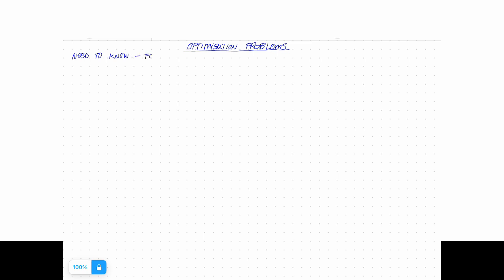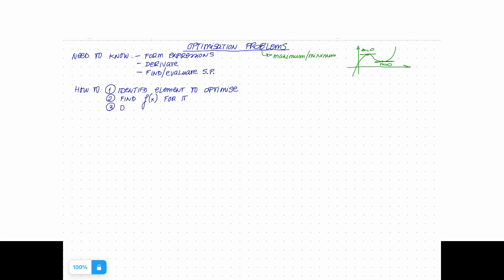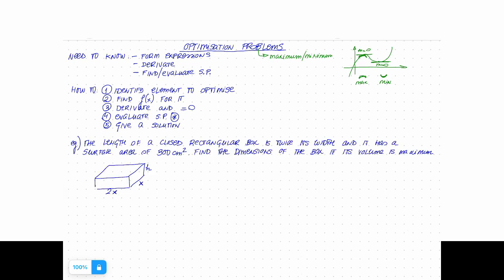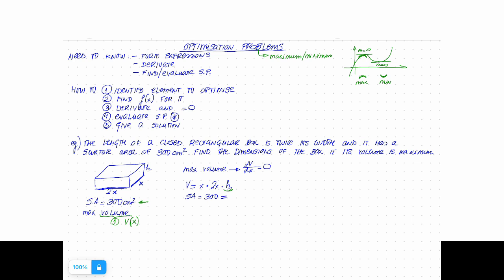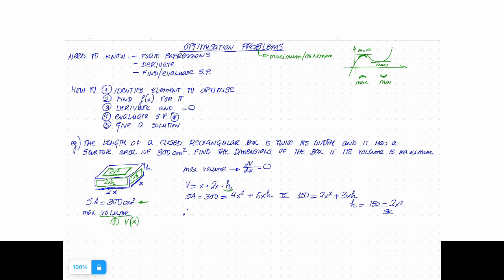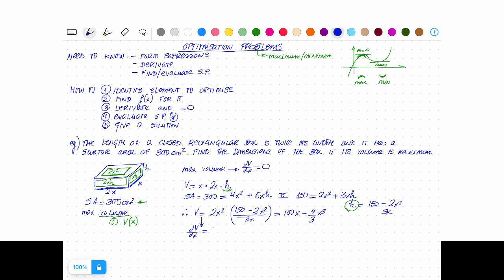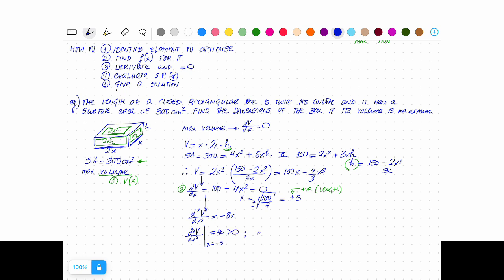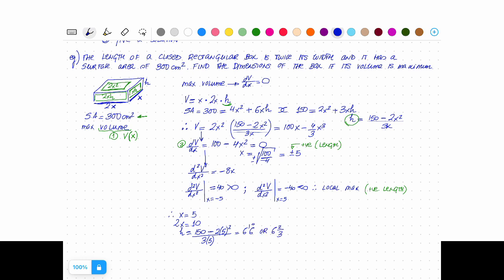L2 2.7 How to solve optimisation problems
NCEA L2 2.7 Calculus
How to solve optimisation problems

0:00 Intro
01:14 How-to step by step
02:49 Example